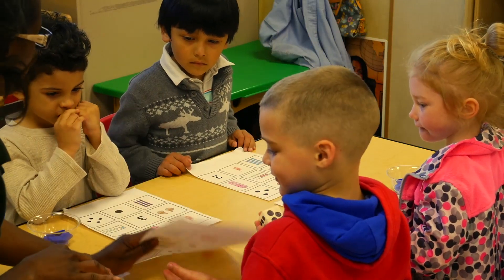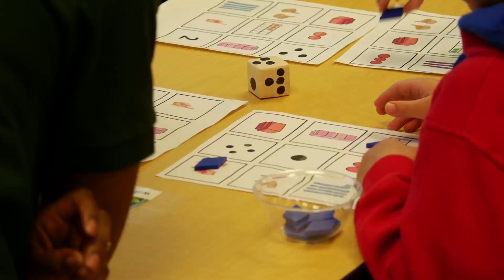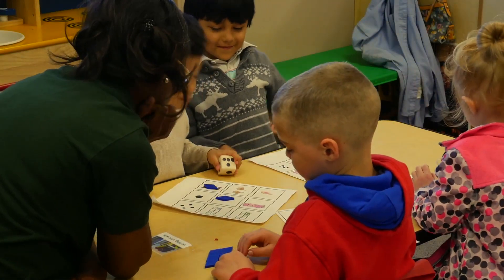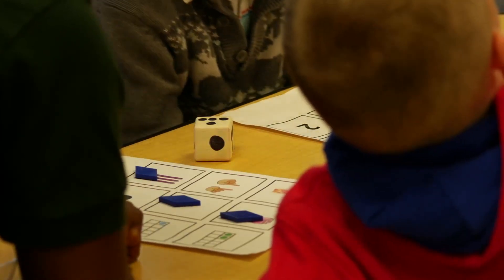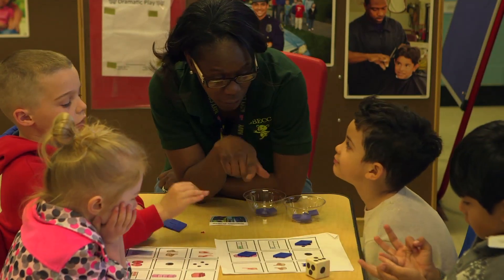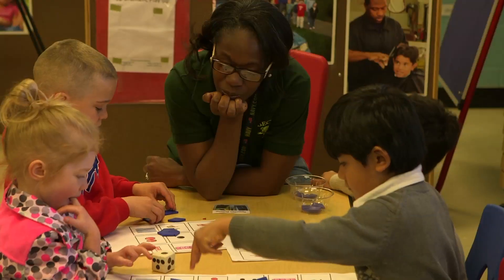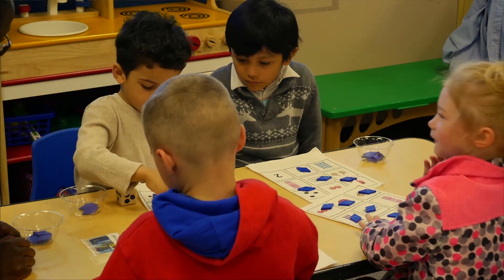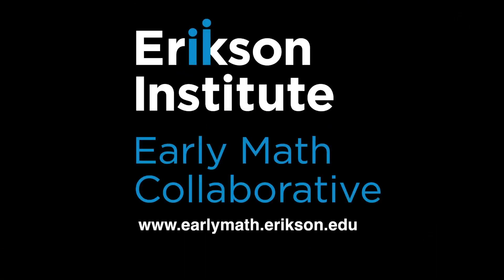The Match 'Em All Game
This bingo-like game allows children to think about numbers in different ways. Children roll a dot cube and try to find one or more matches on their board. Though the representations may look different, two dots on the cube can match a picture of two blocks, two fingers on a hand, or the numeral 2 when we think about the meaning of the number 2. The first player to match 'em all, wins!